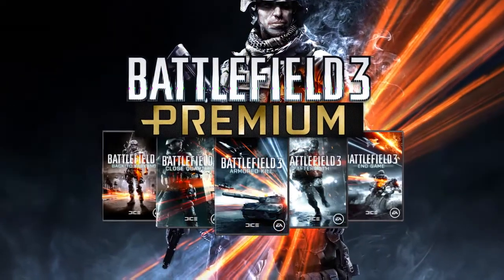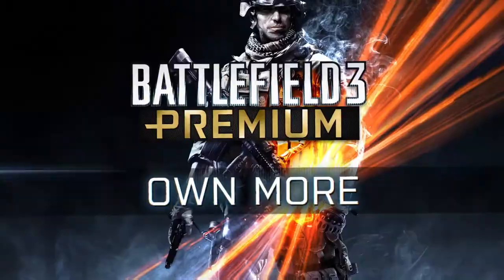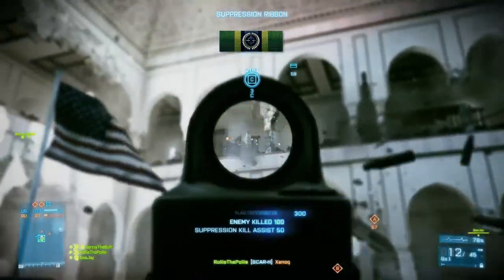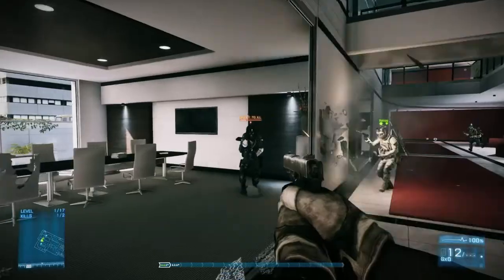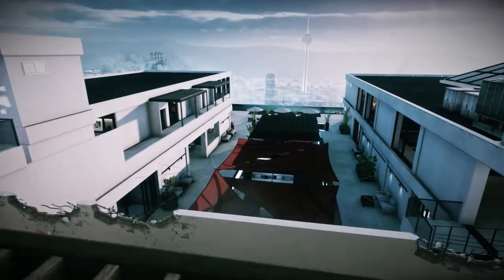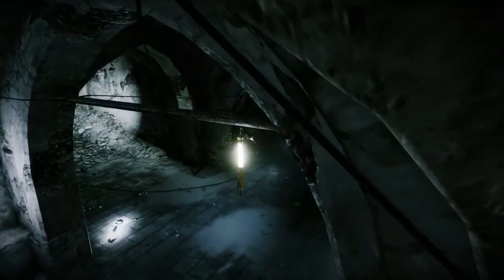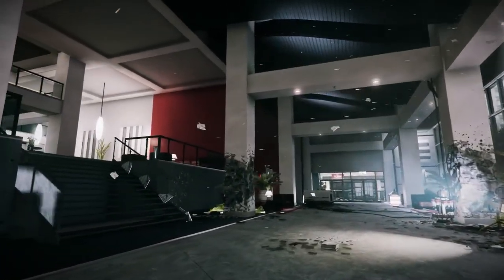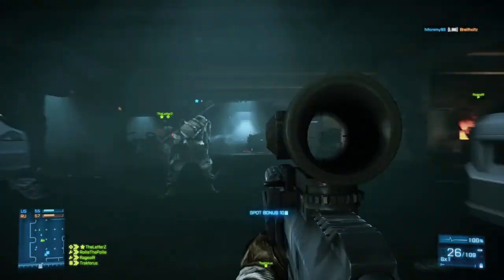Premium Exclusive - Battlefield 3 New Maps باتل فيلد 3 بريميوم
Premium - Battlefield 3